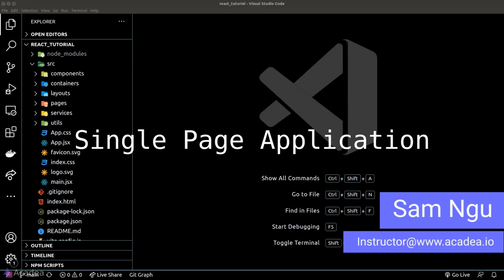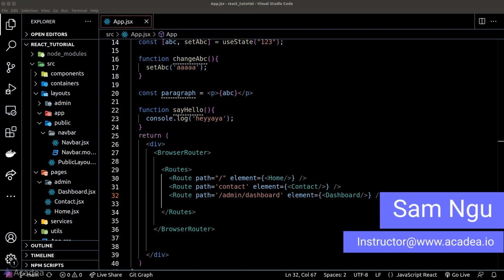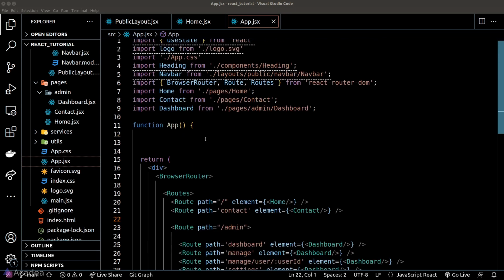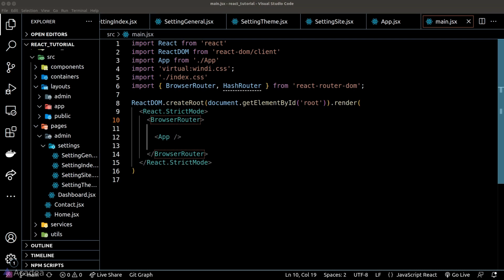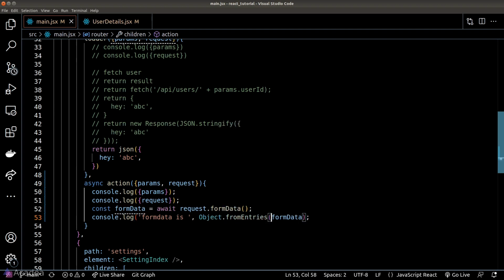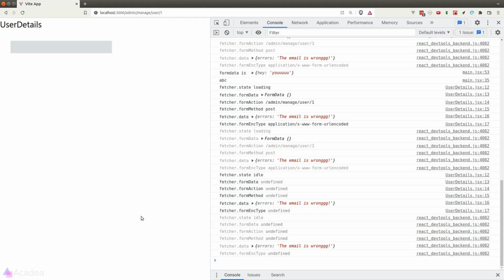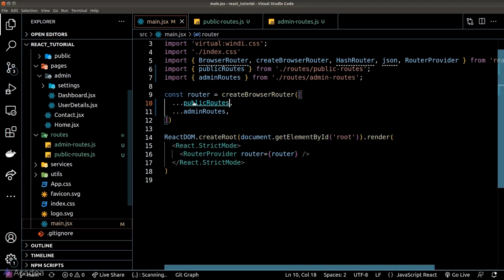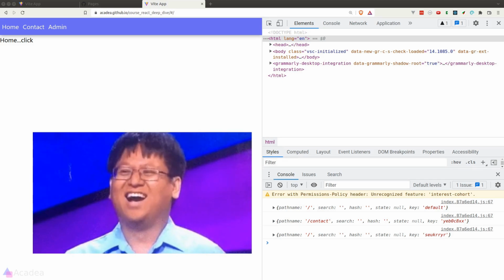React Router Crash Course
From setting up to deployment, this is a compilation of ep16-31